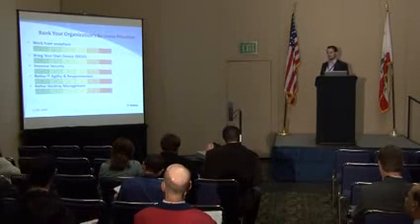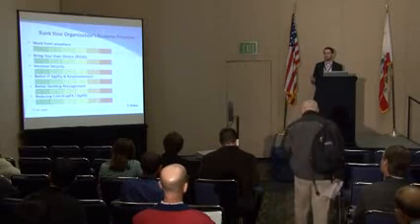How To Cash In On The 'Mobile Revolution' In 2014
And Get To $7,532 PER MONTH With Less Than 100 Customers

 Speaker Dane Young, Solutions Architect, Entisys Solutions
With the influx of mobility in the workplace, organizations are asking important questions around usage scenarios. What makes the most sense from a usability perspective? Do users need a full Windows virtual desktop from the mobile access solution? Do users need core applications from the mobile access solution? Do users need data from the mobile access solution?
These are very important questions to ask as decision makers and architects design mobile strategies around the users and usage scenarios. In this session you will uncover:
• When to present users with Windows virtual desktops to address mobility usage needs
• When to present users with core applications to address mobility usage needs
• When to present users with file sharing solutions to address mobility usage needs
• How correctly addressing these questions can make mobile strategies more secure
Did You Miss a Session that you really wanted to see at the 2013 Mobile Government Forum?
If you weren't able to get to all of the sessions that you wanted to at the March 28th forum, now you can revisit the forum virtually.  Public Sector Partners has two different ways to review the great educational sessions that were presented.
We have group the 34 videos together in logical tracks to make finding information you are interested in easier
If you know the session you are looking for, or you are looking for presentation files, white papers, case studies, or other documentation mentioned at the forum, you can find them here:
Education Sessions listed in numerical order with associated presentation files:
Case Studies and Support Documentation for the Forum:
Visit Previous Forums for More Great Information.  Here are links to the repositories of previous popular forums:
The Mobile Government 2013 Forum
Defining The Cloud For Government
The 12th Annual IT Security Awareness Fair
The 2012 ISO Roundtable